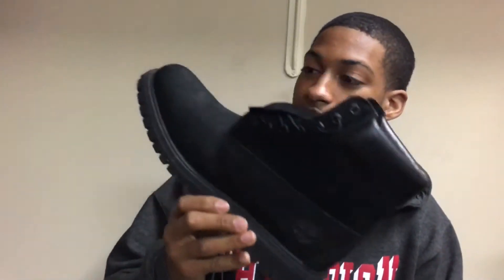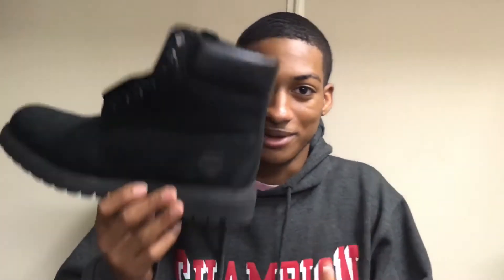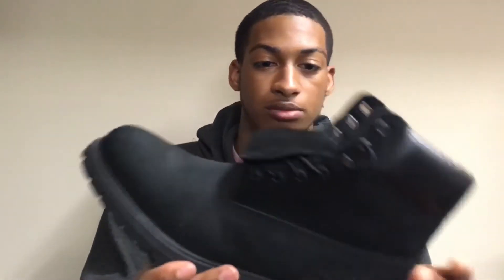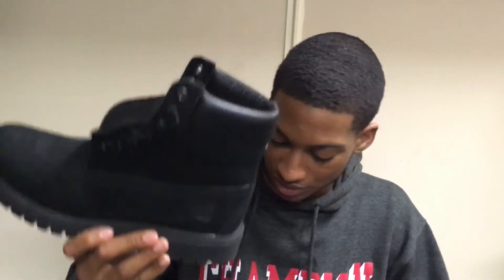Why you should own a pair of 6 inch timberland boots!!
They always come in clutch when you have nothing to wear. They are also super iconic!!